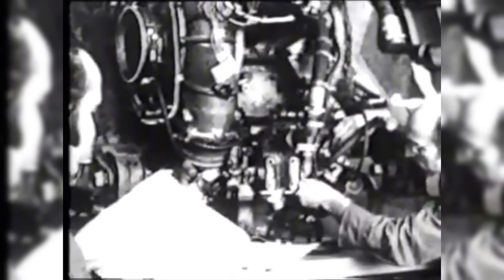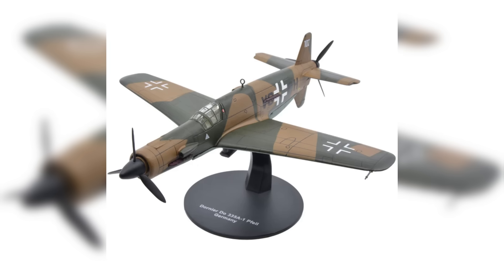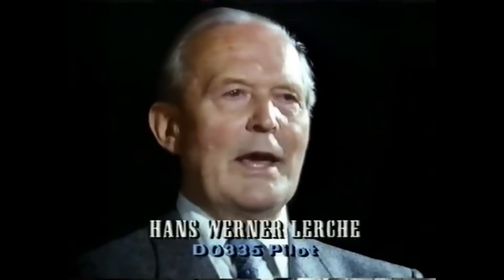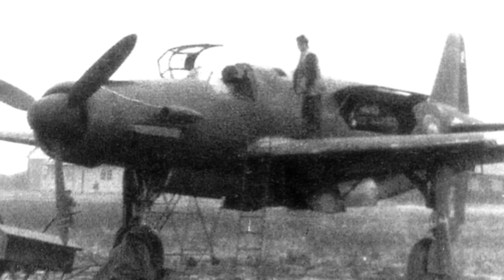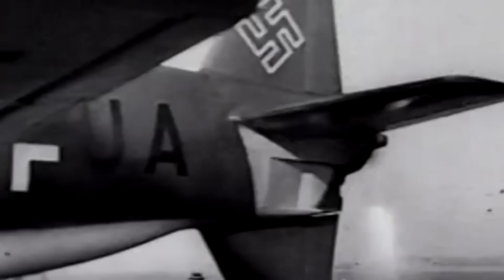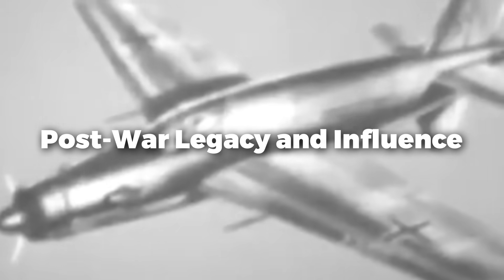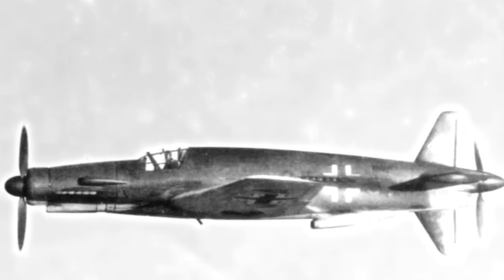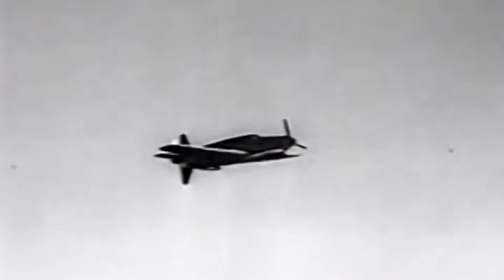The FASTEST Propeller Plane Of WW2?: Dornier Do-335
German engineers presented a ground-breaking aircraft that defied conventional design in the last years of World War II: the Dornier Do 335 Pfeil, sometimes known as 'Arrow.' With propellers at both the nose and tail and a distinctive push-pull arrangement, this inventive fighter sought to reach hitherto unheard-of speed and performance.